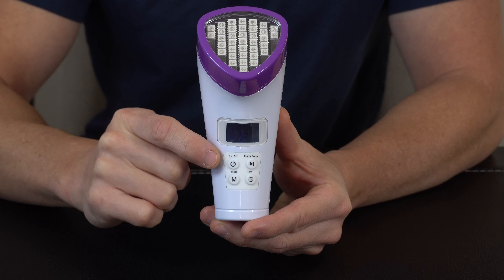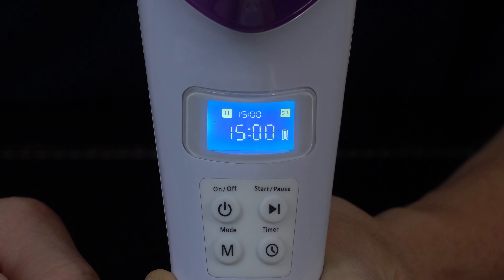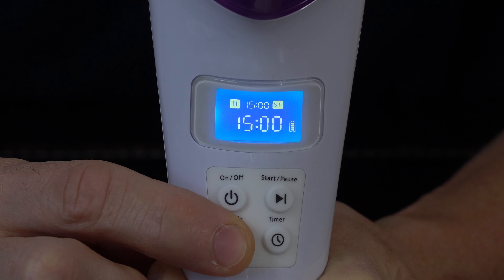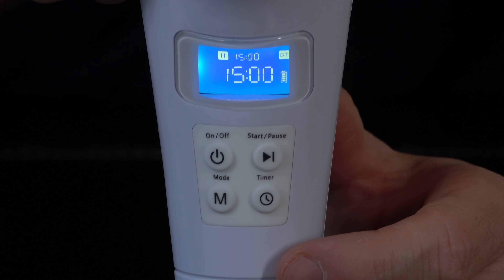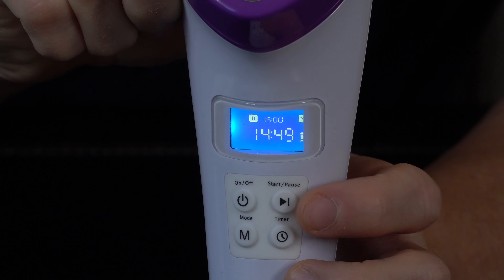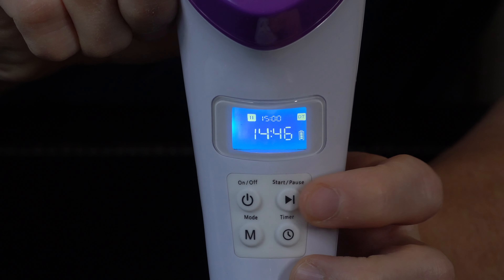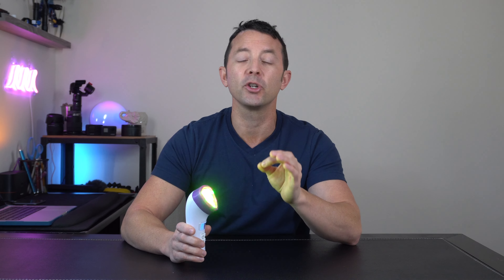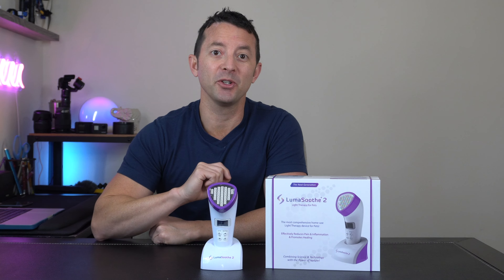LumaSoothe 2 - Giving Light Therapy Treatments Guide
In this guide, you will Learn how to give your pets Low Level Light Therapy treatments using your LumaSoothe 2.
Giving LumaSoothe 2 Light Therapy Treatments couldn’t be any easier, follow the instruction video to see how easy it is!

LumaSoothe 2 includes 2 Powerful Treatment Modes:

- IR Deep Treatment (DT) Mode: is helpful for conditions deep into the bone and muscle area such as arthritis and hip dysplasia, ACL Injury, IVDD (Pain) and more.

- Surface Treatment (ST) Mode: is great for helping problems close to the skin such as Eczema, Rash, Cuts, wounds and hair loss.

LumaSoothe 2 is the most comprehensive light therapy device available for your pets! Featuring 5 Wavelengths of Low Level Light Therapy (Infrared, Red, Green, Blue and Yellow).

This unique mixture helps treat and relieve countless conditions from skin, hair to joint and muscles.